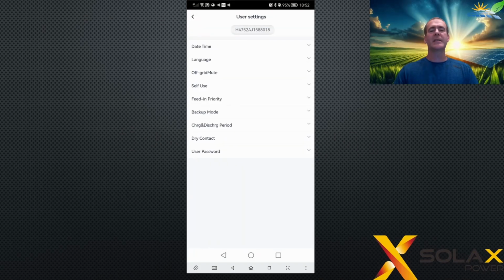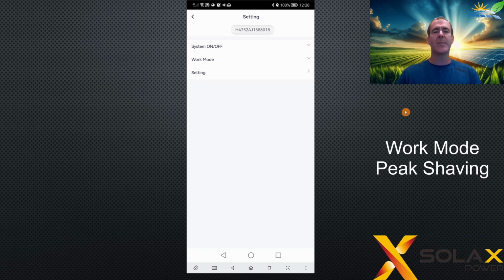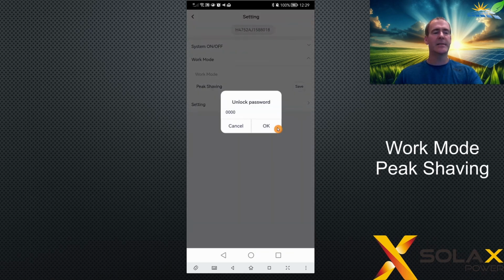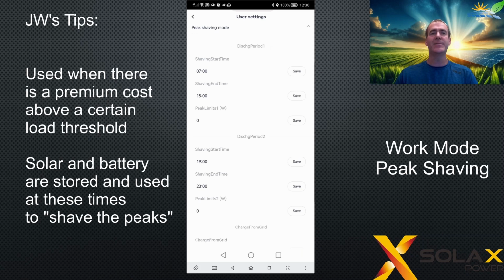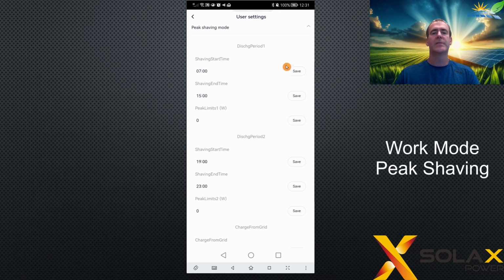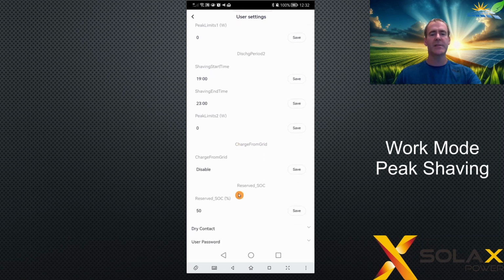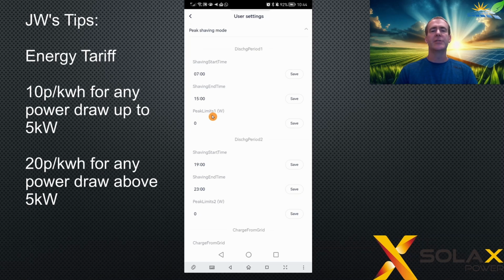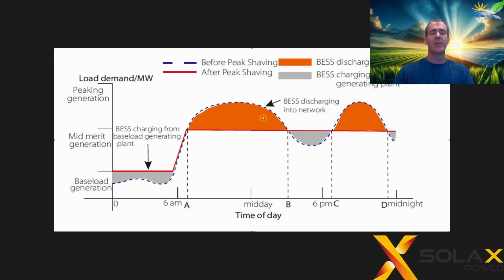08 - Mode Peakshaving - Solax Inverter User Settings Explained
08 - Mode Peakshaving - Solax Inverter User Settings Explained